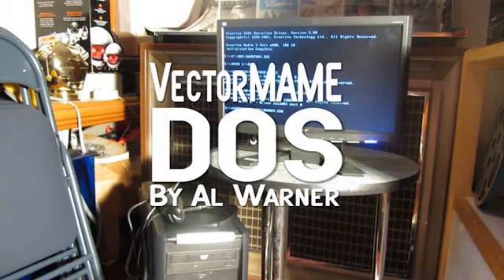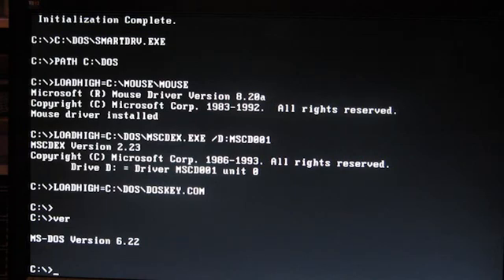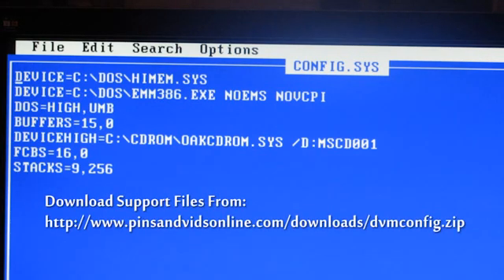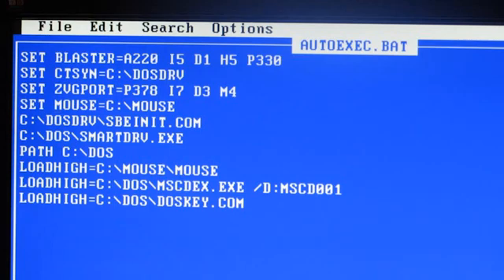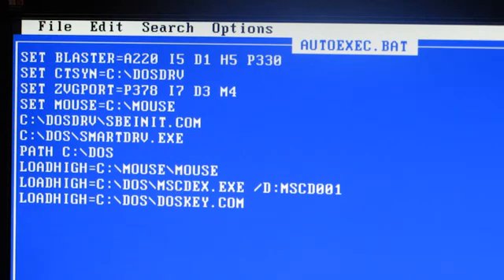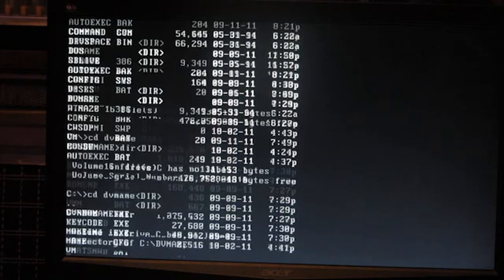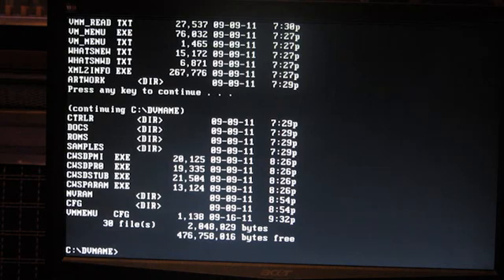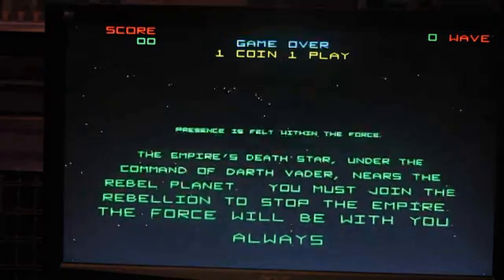VectorMAME DOS Configuration (ZVG)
Step 1 in configuring a VectorMAME project with a ZVG card.  This is the DOS setup and a little bit of MAME, but MAME will be covered in the next video.  A link is provided in the video to configuration files to aid you.  The link was updated at 1:00pm EDT on 10/5/11 to contain a few additional required files.  Also, be sure to read the TXT files in the ZIP for additional information.